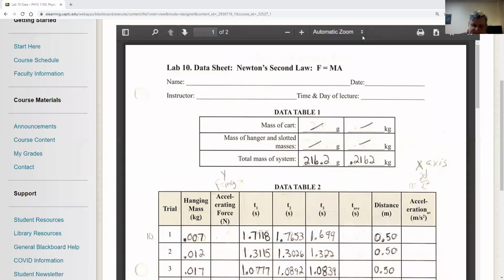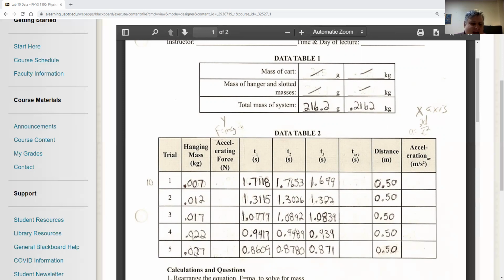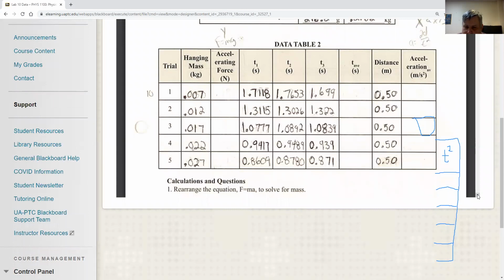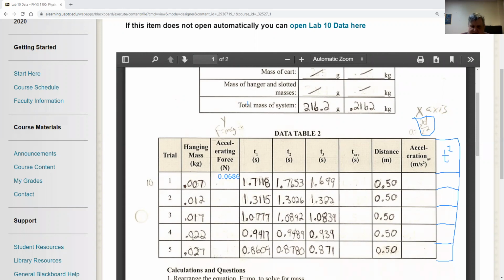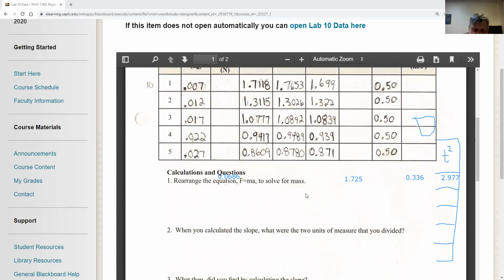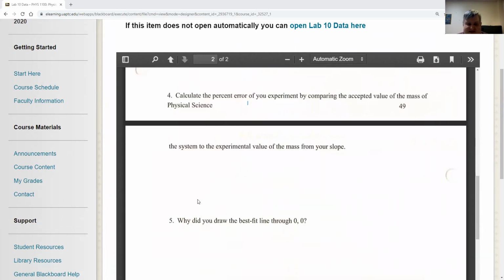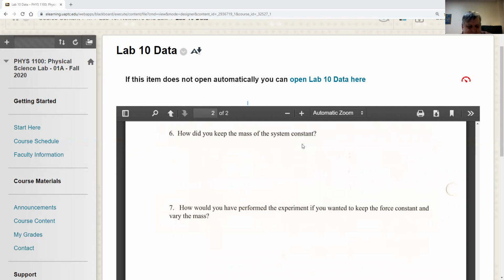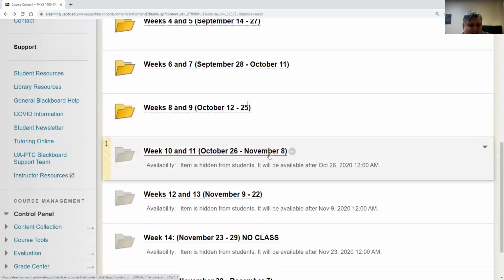Lab 10 Zoom Meeting